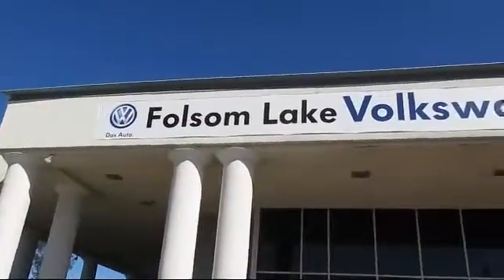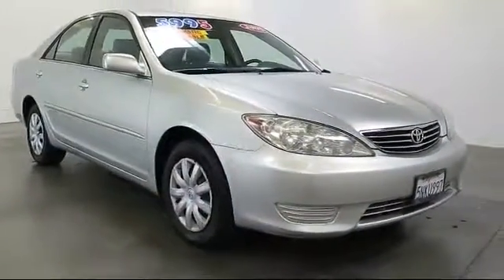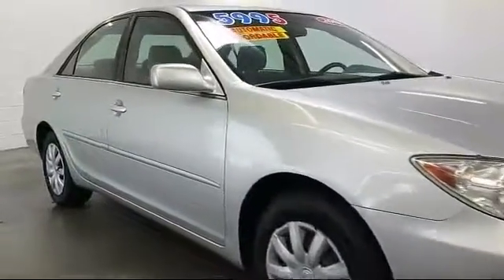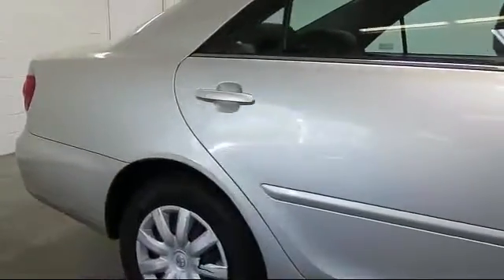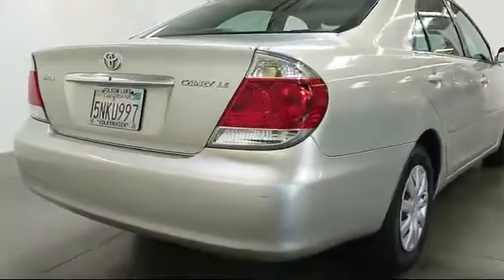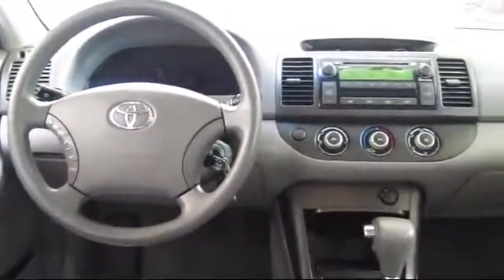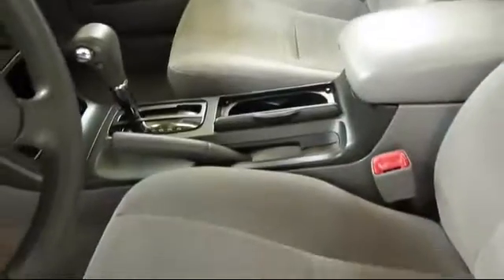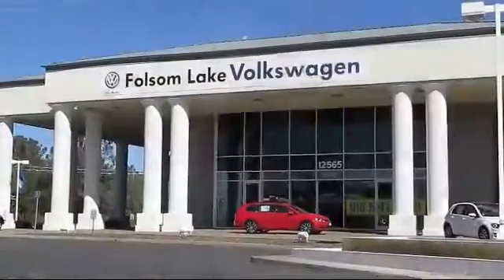2005 Toyota Camry Sedan LE Folsom Sacramento Roseville Elk Grove El Dorado Hills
2005 Toyota Camry Sedan LE Stock Number: U1762A Vin:JTDBE32K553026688.